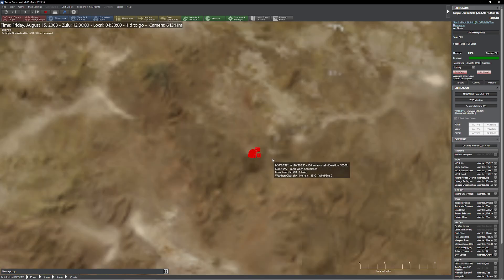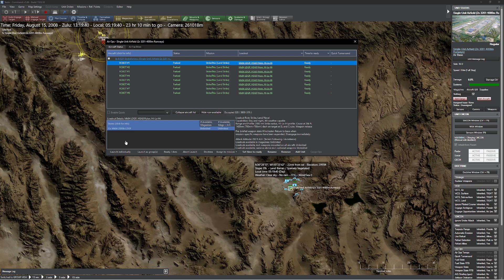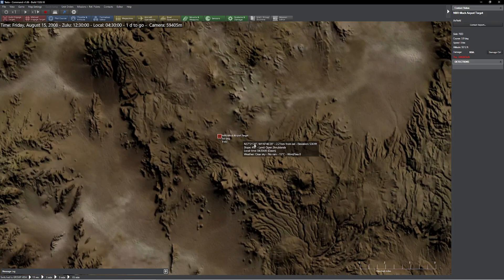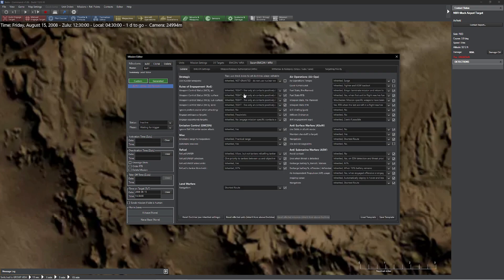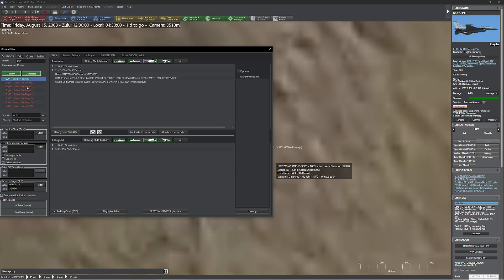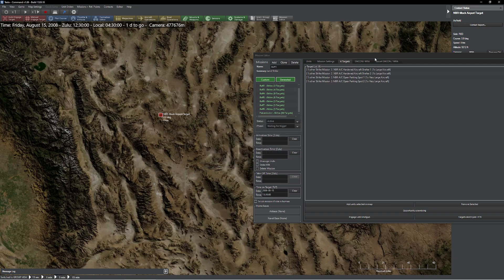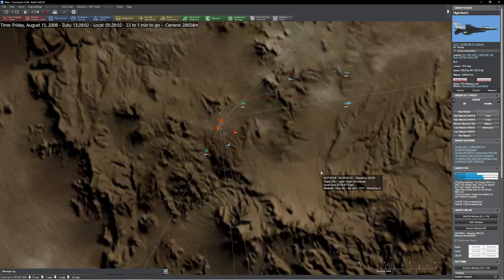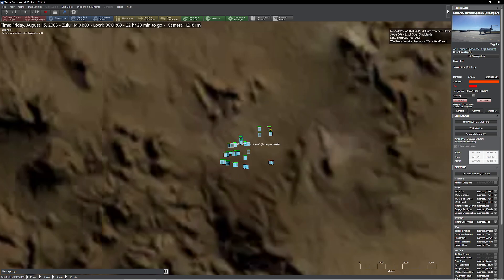C: MO - Setting up a ground strike with individual strikers and missions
In this video, we show you how easy it can be to set up a complex strike mission using a 'template' as well as several smaller ones.